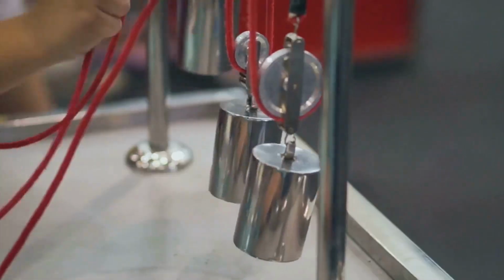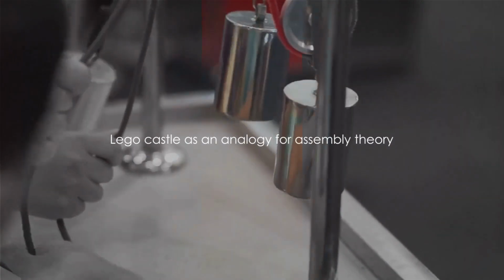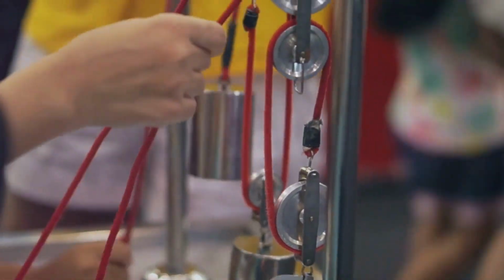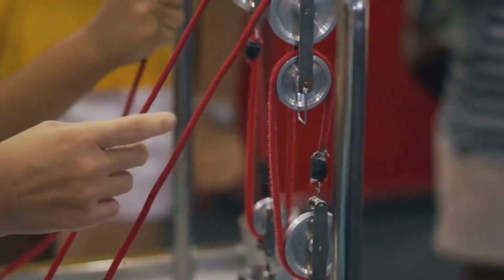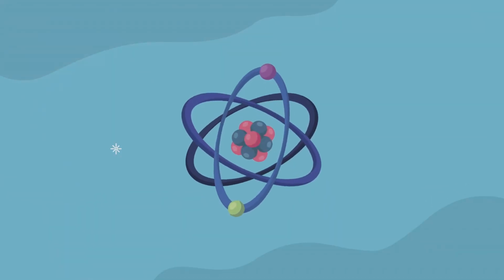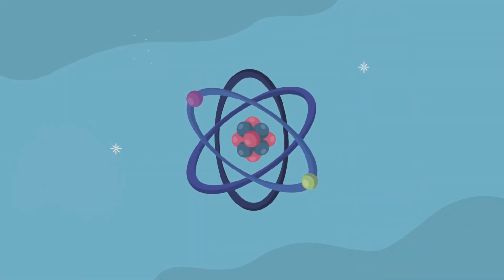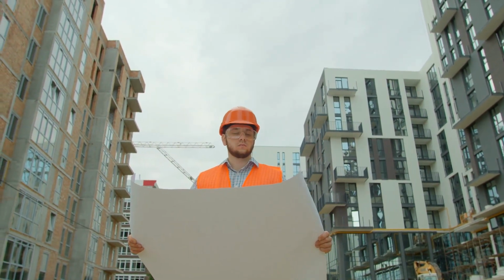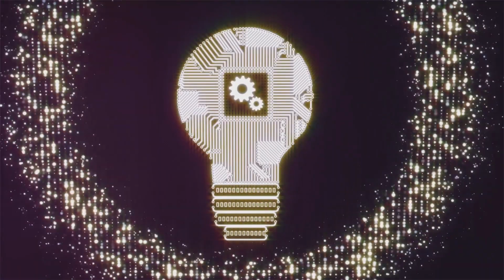Assembly Theory: Bridging Physics and Biology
In this thought-provoking video, we delve into the fascinating world of Assembly Theory, an innovative framework that breaks new ground in merging the realms of physics and biology. Join us as we demystify this revolutionary concept, exploring how it bridges the gap between these two seemingly disparate fields. With insightful explanations and captivating visuals, we unravel the intricate connections that underpin our understanding of the natural world. If you're curious about the next frontier of scientific understanding, this video is a must-watch!